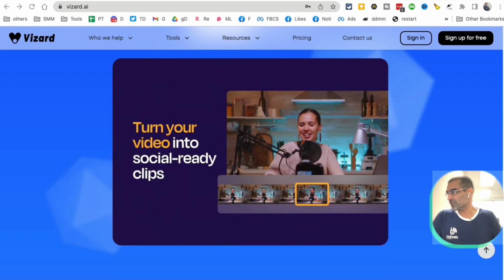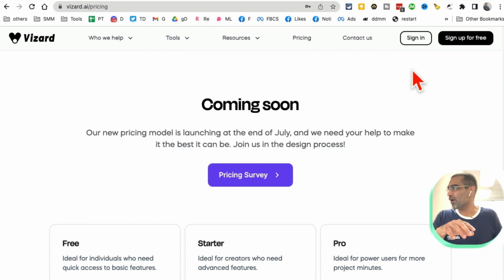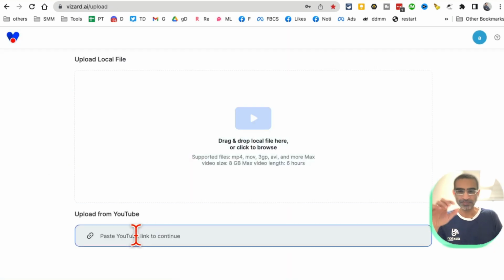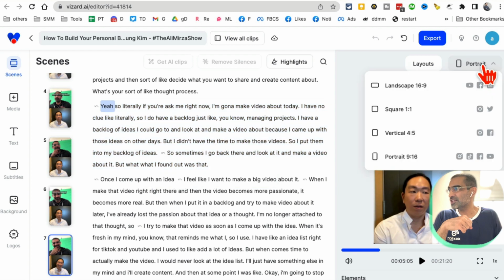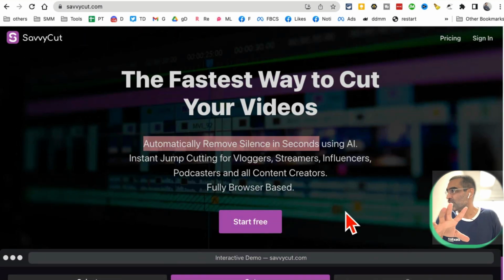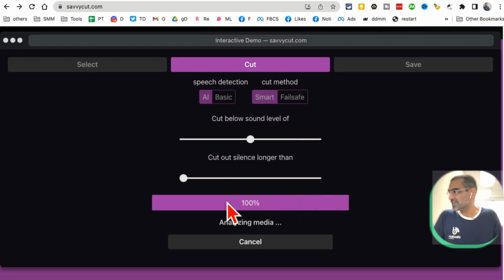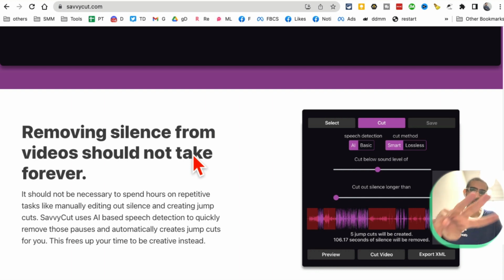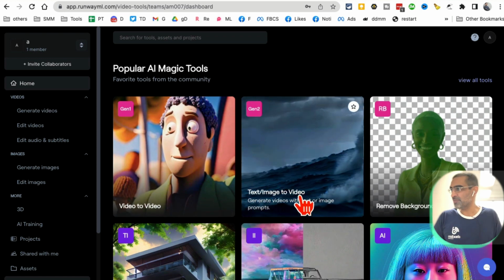3 Mind-Blowing AI Video Tools You Didn't Know!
3 Mind-Blowing AI Video Tools You Didn't Know!